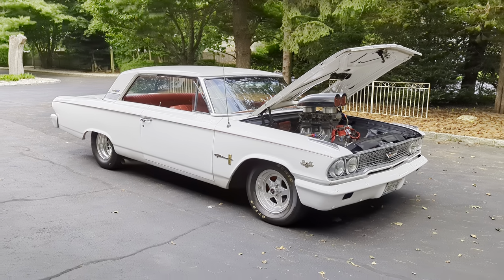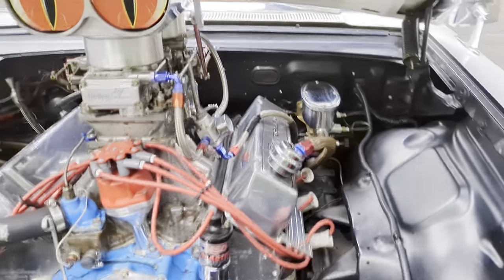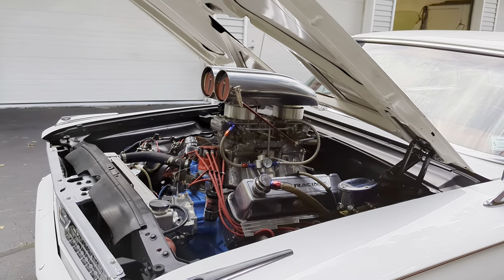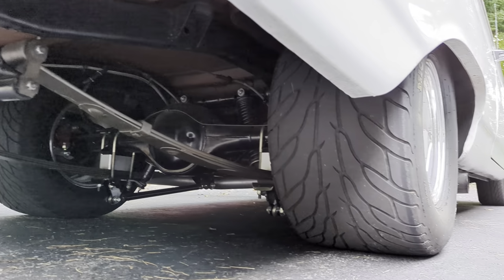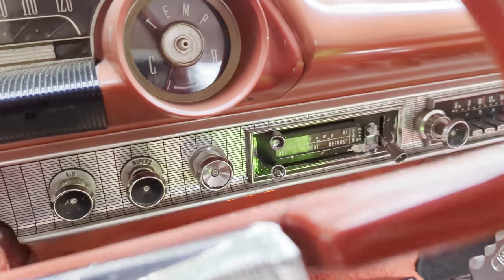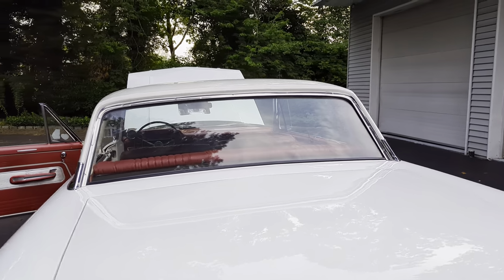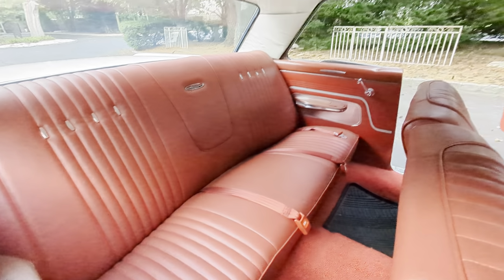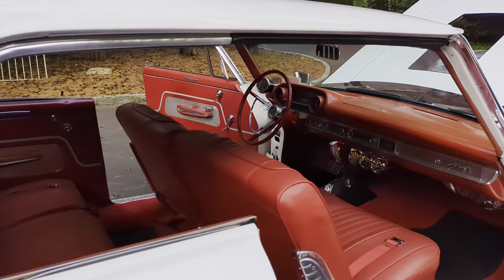Mini Tubbed 1963 Ford Galaxie 500 For Sale~460/577~Tunnel Ram w/Dual Quads~Ford 9" Rear~It's a Beast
1963 Ford Galaxie 500 Hardtop For Sale

Nice Big Tire Car That Lights Up The Tires At 30 Miles An Hour
460/577 Big Block Engine
Weiand Tunnel Ram With Dual Quad 600 Hollies
Edelbrock Performer Heads, Tuned And Ported
Ford 9" Rear Mini Tubbed
411 Gears
Dual Flowmaster Exhaust
Keith Black Pistons
MSD 6AL Distributor
Wrapped Headers And Plugs
Big Four Core Aluminum Radiator
Electric Water Pump
Melling Oil Pump, Great Oil Pressure
Eagle Connecting Rods
Scorpion Rockers
Howards Cam
Solid Roller Lifters
Trick Flow Chromoly Push Rods
All APR Hardware - Finishers, Bolts, Etc.
Electric Fan With High Flow CFM
Optima Gel Battery
C6 Automatic Transmission, Built With 3500 Stall
Cal Tracks Out The Back
Moser 31 Spline Axles
Coilover Shocks
15 Inch Mickey Thompson Sportsman Tires Wrapped Around Weld Wheels
Four Wheel Disc Brakes All The Way Around With All New Brake Lines
Polished Master Cylinder
Fuel Cell In The Trunk
Stunning Color Combination Of White With The Red Interior And Carpets
Super Straight Body
Dynomatted All The Way Around
New Floors
Side Exhaust
Beautiful Interior
All New Carpet
Hurst Shifter
Seat Belts
Back Seat
The Bottom Half Of The Motor Has Just Been Redone And Still Has Break In Oil
Water Temp Gauge Needs To Be Connected
Great Lumpy, Evil Sound